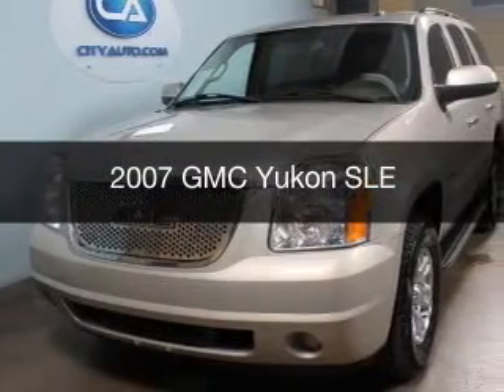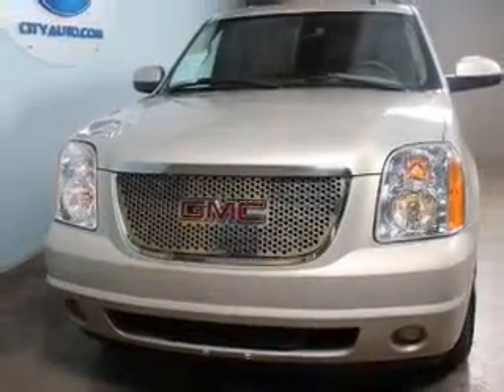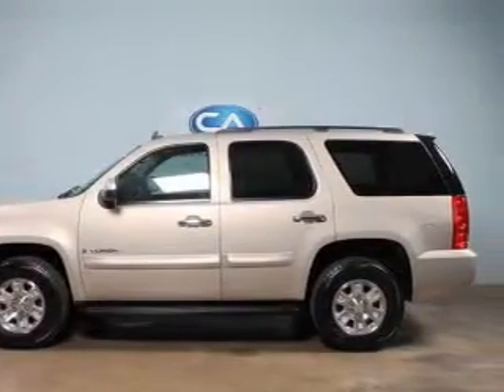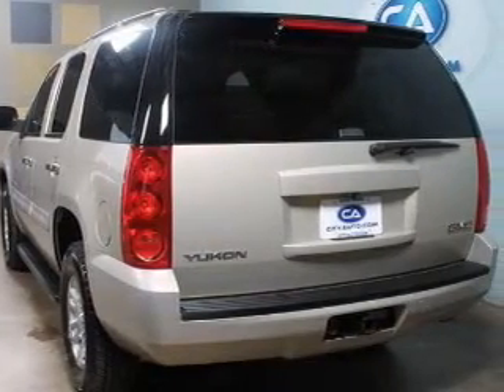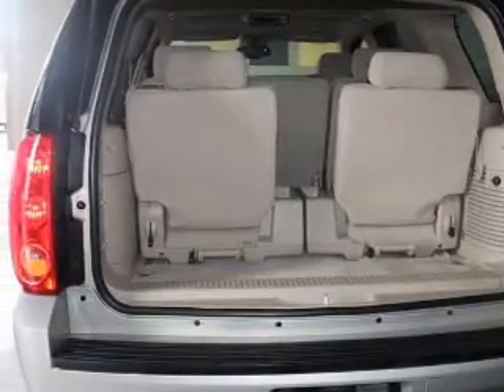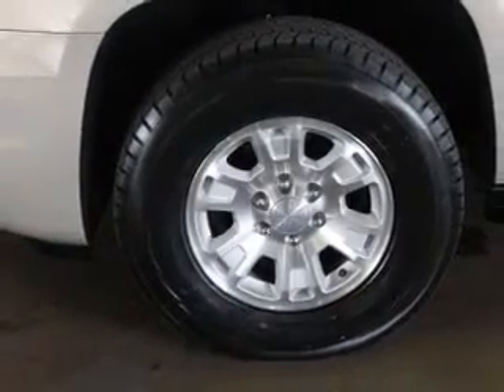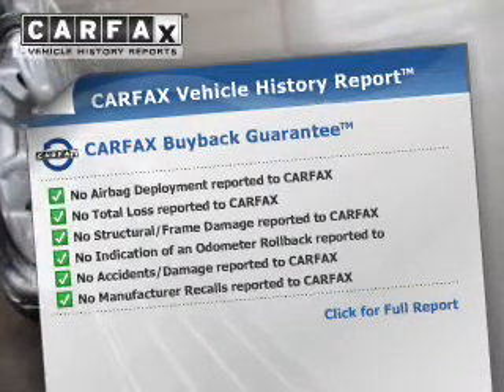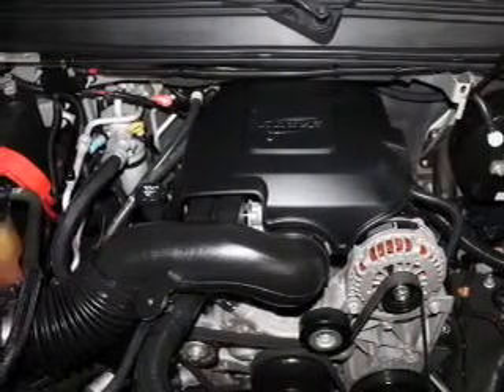2007 GMC Yukon - Memphis TN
Year: 2007
Make: GMC
Model: Yukon
Trim: SLE
Engine: 4.8 liter 8 cylinder 16 valve MPFI OHV
Transmission: 4-Speed Automatic
Color: Champagne
Mileage: 92052
Address:
4932 Elmore Rd.